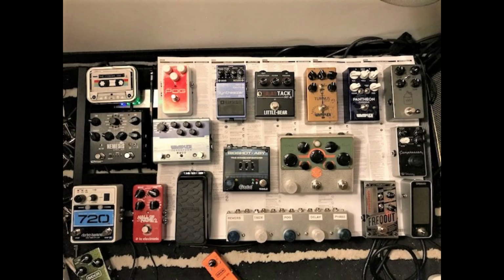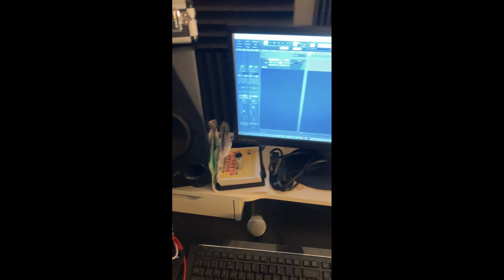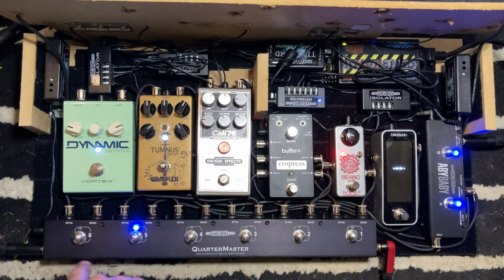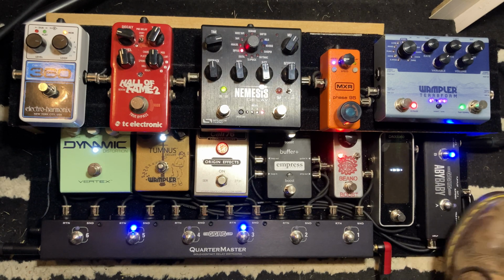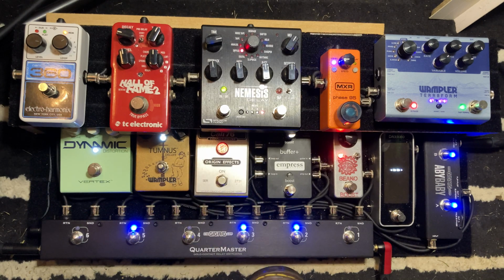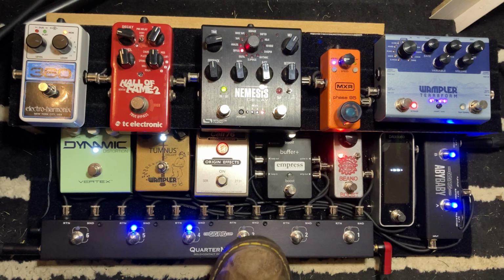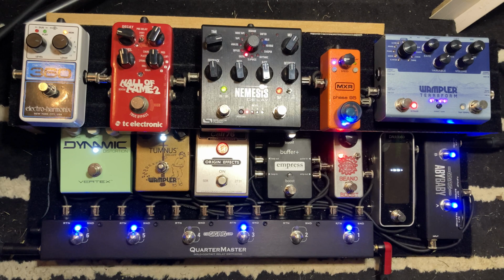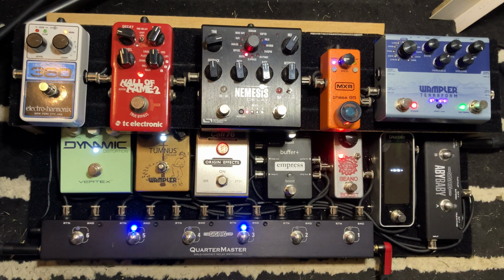2021 Pedal Board & Rig Rundown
Tug goes through his pedal board and rig he'll be running through this year. Filmed using an iphone in his studio 'Garden City Studio'.